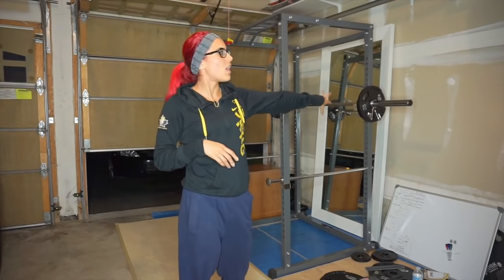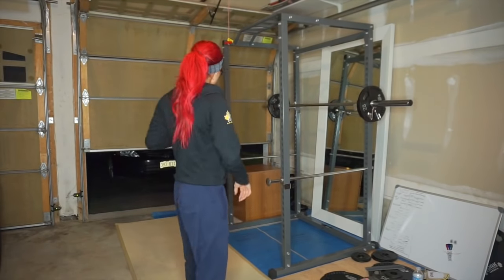Full leg workout using a power rack!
Sign ups for my $20(USD), 8 week gym  program are finally open!
We begin Aug 1st! YOU MUST HAVE ACCESS TO A GYM!
If you are looking for my fat loss circuits that will be out around the second week of August!
WHAT IT INCLUDES:
- 8 weeks of full workout schedules (daily workouts including how many reps and sets)
- this time I will be providing a meal schedule of what I eat as an example you can use
- one on one support from me anytime you need any additional guidance
- nutritional guidance
- access to a private IG account that will include demonstration videos of every single workout I am aiming this towards women! I get hundreds of emails asking me to make workout plans and such so finally I'm able to share my own plans. This is great for those who are looking to lose overall body fat! Weights + cardio, 8 weeks there is no way you won't get there!!
HOW TO SIGN UP:
I am using PayPal this time because everyone before complained about that, so this time it is all done through PayPal and emails directly to me, no malfunctioning websites!
- add in the amount $20 and currency USD
- click "paying for goods and services"

My squat form has always been my biggest problem D: I know exactly where my form lacks...slowly working on it
$10, 30 day gym challenge: find the link in my IG bio! I have before and after pictures of previous participants up there also :)
Routine:
Squats:
-2 warm up sets
- 145lbs for 3 reps
- 165lbs for 1 rep
- 175lbs for 1 reps
- 185lbs barely for 1 :(
Reverse lunge:
- 3 sets of 12 reps each leg
Curtsey lunge:
- 3 sets of 12 double pulses each leg
Walking lunge:
- 3 sets until failure
Calf raises:
-3 sets of 20-25 reps